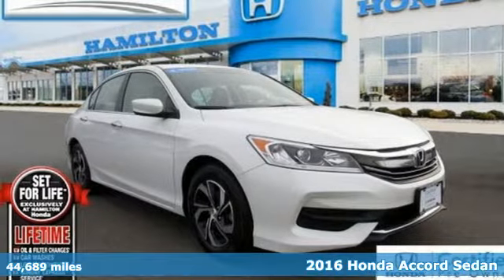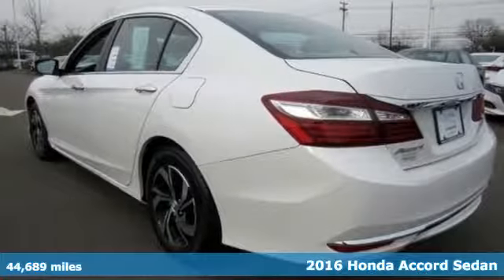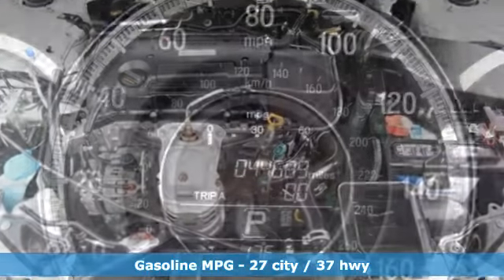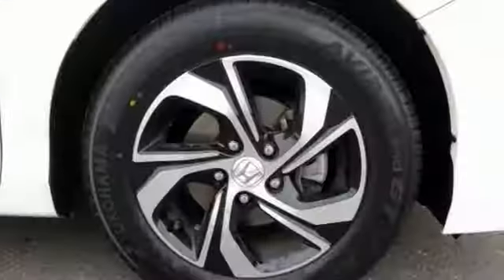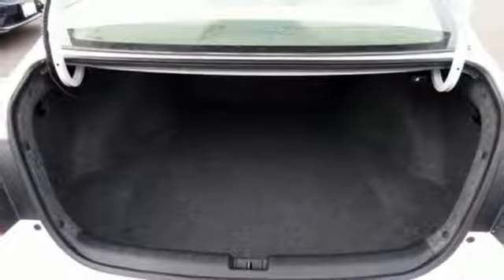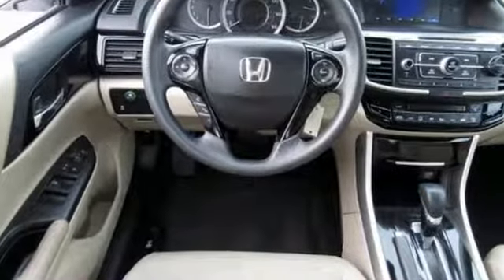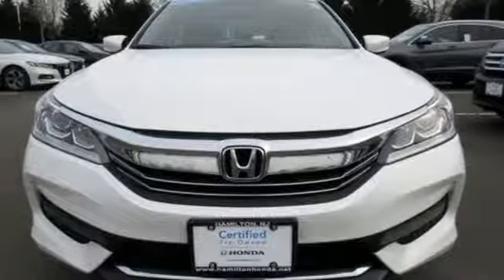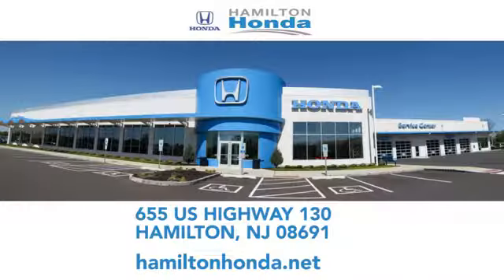2016 Honda Accord Sedan Hamilton NJ Trenton, NJ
Year: 2016
Make: Honda
Model: Accord Sedan
Trim: LX
Engine: 4 Cyl - 2.4 L
Transmission: Variable
Color: White Orchid Pearl
Interior: Ivory
Mileage: 44689
Stock #: 25822P
VIN: 1HGCR2F32GA041123
JUST REPRICED FROM $17,320, FUEL EFFICIENT 37 MPG Hwy/27 MPG City! Honda Certified, Excellent Condition. LX trim. Bluetooth, CD Player, Dual Zone A/C, Aluminum Wheels, Back-Up Camera, iPod/MP3 Input. CLICK ME!br /br /br /Balance of original 7-year/100,000-Mile Powertrain Warranty, Additional 1-year/12,000-mile Non-Powertrain Warranty, 182-Point Inspection and Reconditioning, Vehicle History Report, NO Deductible, SiriusXM free three-month trial period on eligible factory equipped vehicles br /br /BUY WITH CONFIDENCEbr /AutoCheck One Owner br /br /AFFORDABLEbr /Was $17,320. br /br /KEY FEATURES INCLUDEbr /Back-Up Camera, iPod/MP3 Input, Bluetooth, CD Player, Aluminum Wheels, Dual Zone A/C. MP3 Player, Remote Trunk Release, Keyless Entry, Child Safety Locks, Steering Wheel Controls. Honda LX with White Orchid Pearl exterior and Ivory interior features a 4 Cylinder Engine with 185 HP at 6400 RPM*. Lifetime oil change and car washes on all Certfied Hondas. br /br /EXPERTS RAVEbr /Edmunds.com explains ""The Accord continues to impress with its responsive handling, composed ride, abundance of interior room, comprehensive feature set, fuel-efficient yet powerful engines and high crash test scores."". Great Gas Mileage: 37 MPG Hwy. br /br /Set For Life&trade;br /All Certified Pre-owned vehicles purchased at Hamilton Honda also receive our Set For Life&trade; benefits which include: LIFETIME Oil & Filter Changes*, Car Washes*, Loaner Vehicles* and Sunday Express Service*.These additional benefits are intended to make buying and owning your next vehicle from us an unforgettable experience and one you are sure to want to share. br /br /Horsepower calculations based on trim engine configuration. Fuel economy calculations based on original manufacturer data for trim engine configuration. Please confirm the accuracy of the included equipment by calling us prior to purchase. br /

Address:
655 US Hwy 130